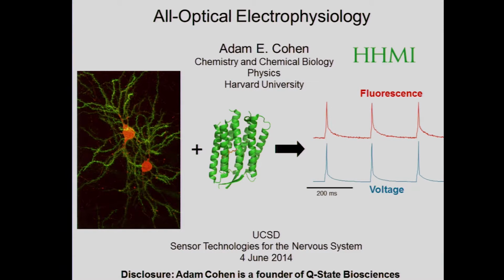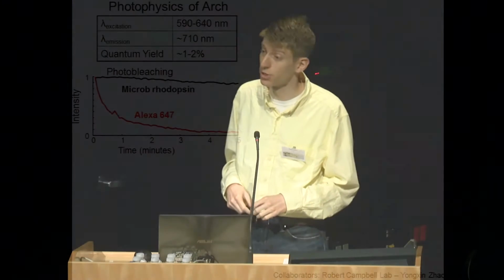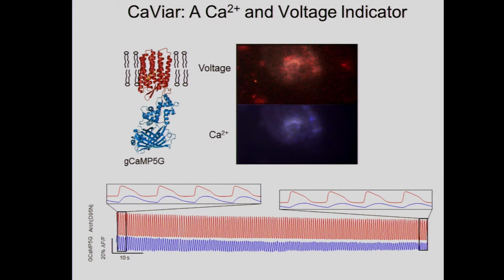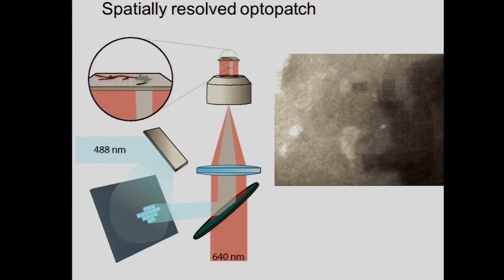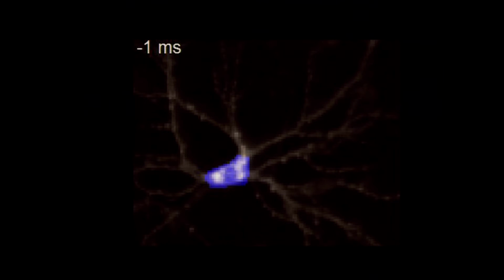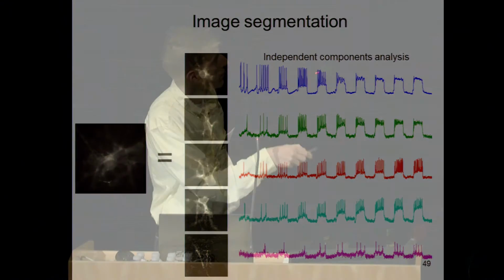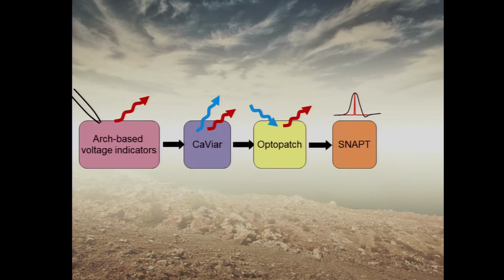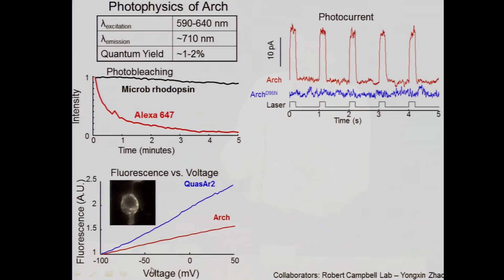Adam Cohen: All-optical Electrophysiology with Microbial Rhodopsins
The B.R.A.I.N. Initiative faces a major technological barrier in obtaining high resolution, real-time recordings of brain activity over large areas of the brain. Leading researchers will explore available and promising approaches to surmounting that barrier, exploring current work and future possibilities for the detection and recording of the range of relevant electrical and chemical signals in the nervous system.

SPEAKER BIO:
In addition to opening remarks by CBAM Director Ralph Greenspan, speakers will include:

Adam Cohen on All-Optical Electrophysiology with Microbial Rhodospins

Alan Jasanoff on Molecular Probes for Noninvasive Neuroimaging

James Schuck on Optiming Nanocrystals for Deep-Tissue Imaging

Erkki Ruoslahti on Targeting of the Brain and its Diseases with Nanoparticles

Ania Bleszynski Jayich on Nanoscale Sensing with Diamond Spins: Prospects for Bio-sensing

R. Mark Wightman on Electrochemical Monitoring of Neurotransmitters and Metabolites